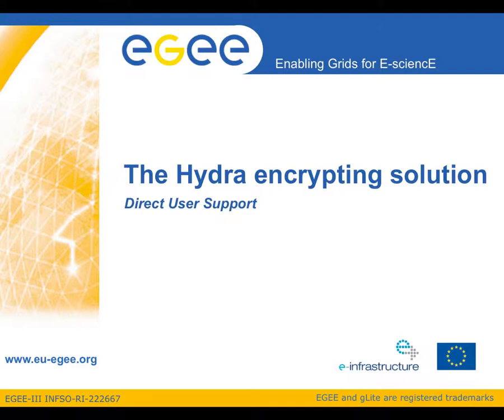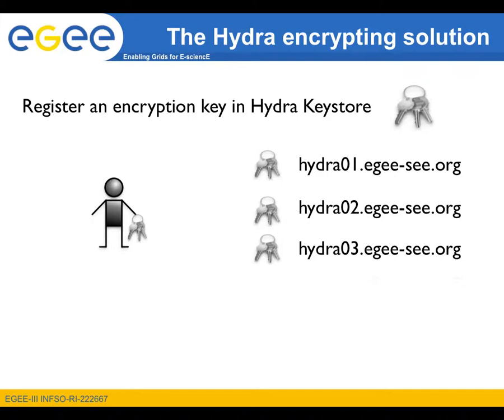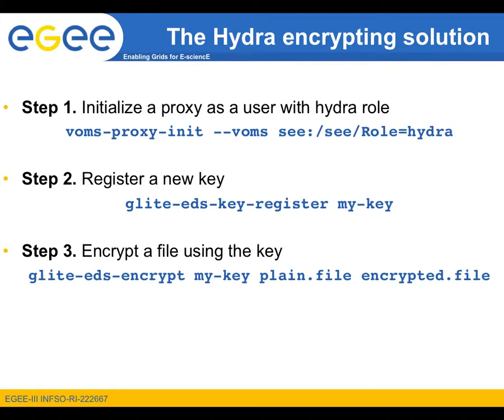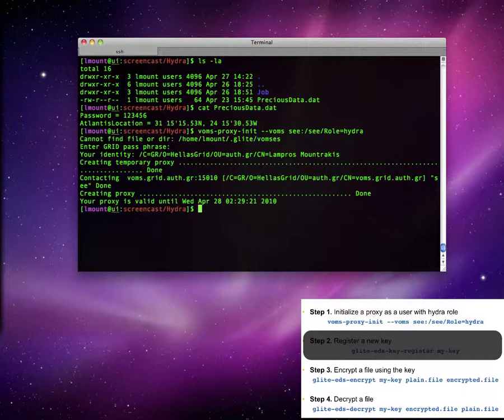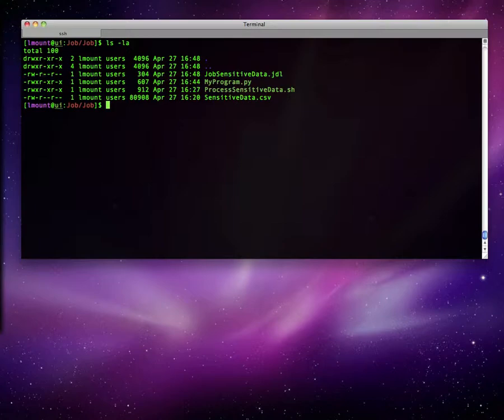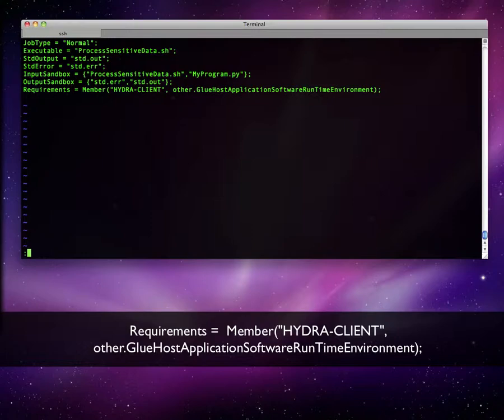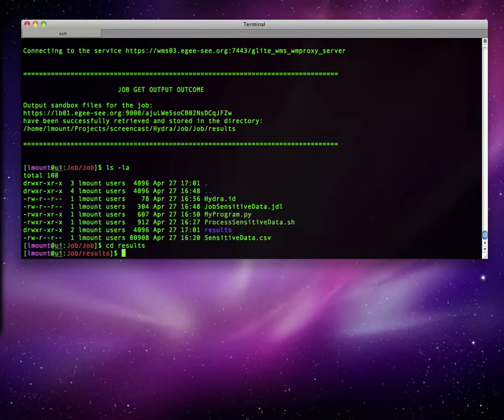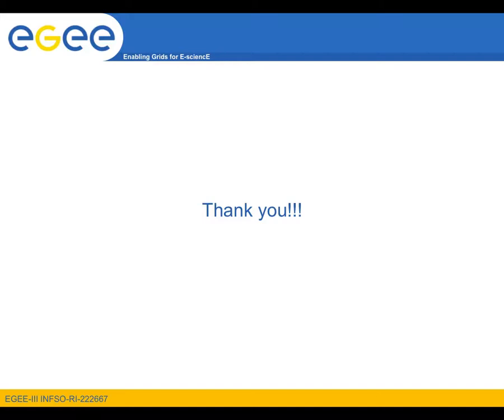10. The Hydra encryption solution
During this screencast we will discuss the hydra service, which is an encryption and decryption solution for the Grid users.
The hydra service may be used to encrypt and decrypt files residing on both the User Interface and the Storage Elements.